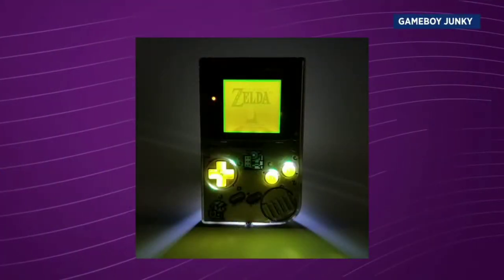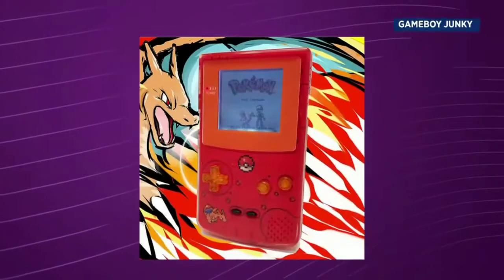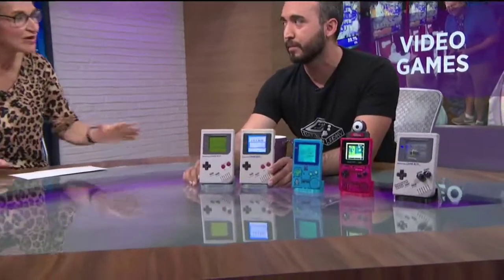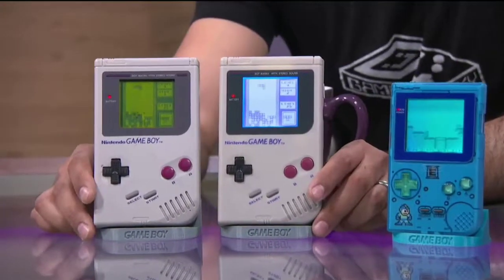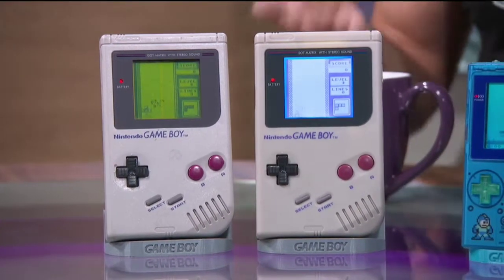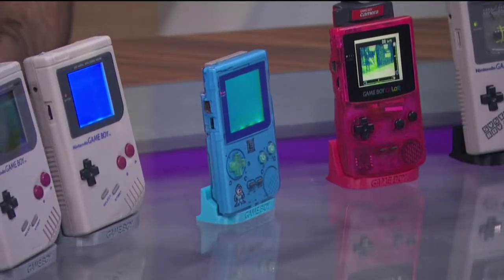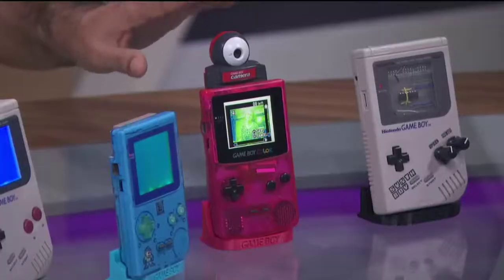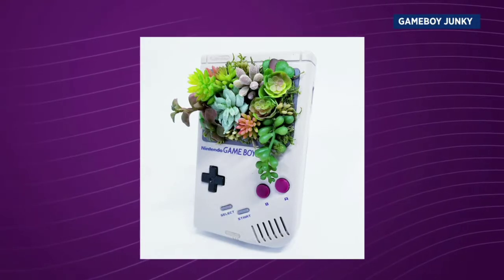TV Interview with Alex Cohen, host of "Inside the Issues" on Spectrum TV.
Recorded June 4 2019. Promoting Gameboyjunky on the Spectrum Network.